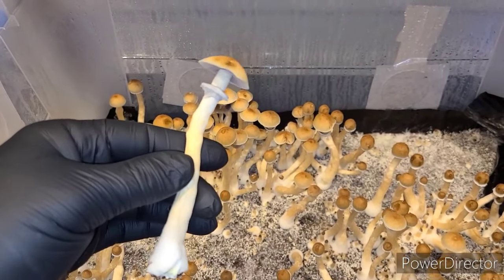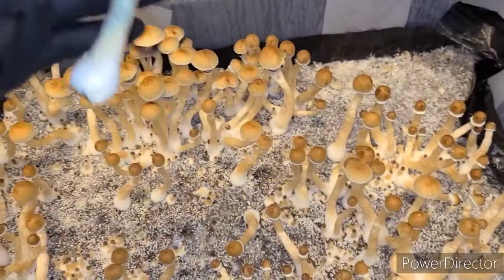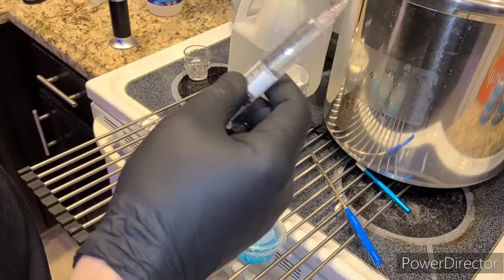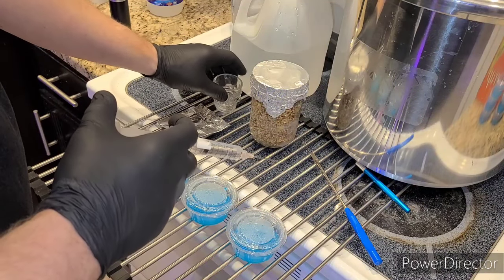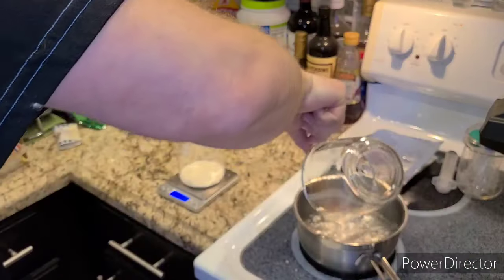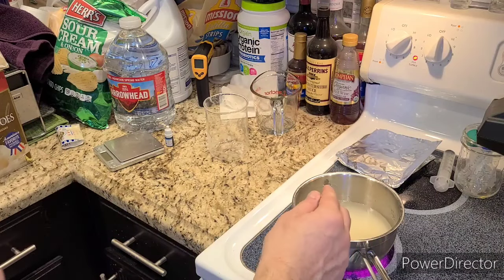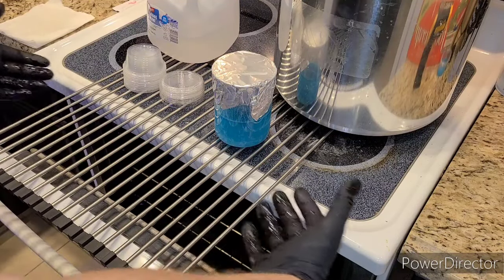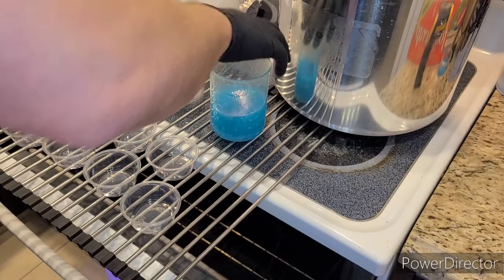Home Mycology/ Mushroom Cultivation Cliffs Notes... Step-by-Step, Spore to Spore.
00:00   INTRO
06:45  General Mycology Overview
10:30   Equipment, Tools
12:25   Sterilization/Sanitization
18:20   Inoculation From MSS and Spore Print
27:15   Making Agar/Agar Plates/Culture Slants
43:50   Liquid Culture
48:30   Oven Tech
1:01:05   Bird Seed Tech / Preparing Sterile Grain Jars
1:10:20    Agar to Grain Jars
1:15:35    Shaking Grain Jars at 30% Colonized
1:19:30    Contaminated Grain Jar
1:20:40    Preparing CVG Bulk Substrate
1:22:35    Modified Monotub Set-Up
1:25:10    Monotub Liner
1:28:30    Putting Grain to Bulk
1:42:55    Inoculating Agar With LC...(Famous Medicinal and Gourmet Strains.. Wood-loving)
1:50:40    Monotub Colonizing
1:52:40    Setting up Fruiting Conditions
1:58:30    Ideal Surface Conditions for Fruiting
2:04:00    Fuzzy Feet(pooling CO2)
2:07:58    Harvesting the Fruits!
2:11:15    Making Spore Prints
2:13:10    Cloning Through Tissue Culture
2:18:30    Preserving and Preparing your Fruits